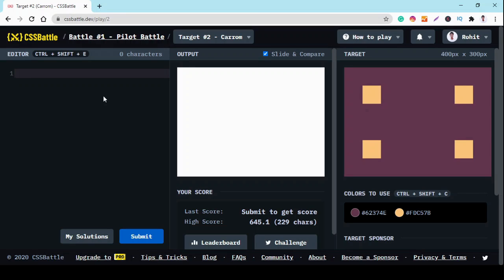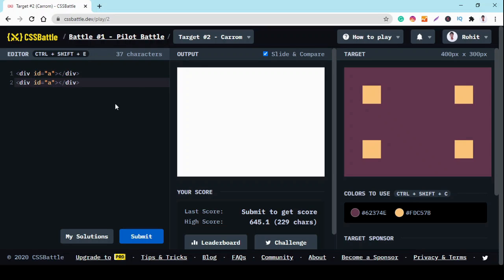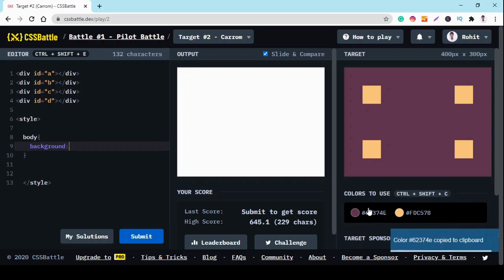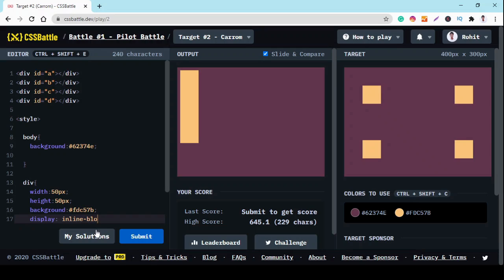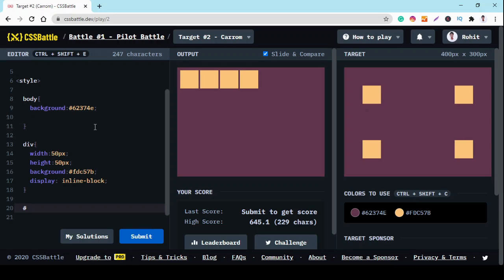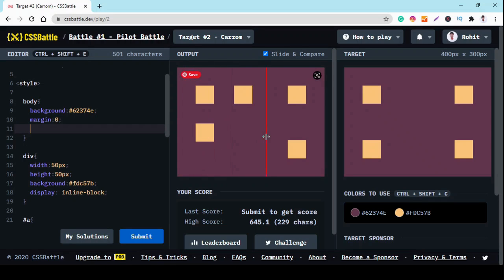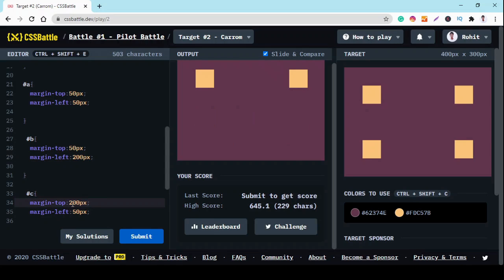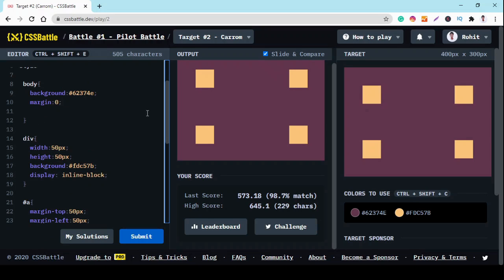CSS Battle Target-#1 Carrom Puzzle